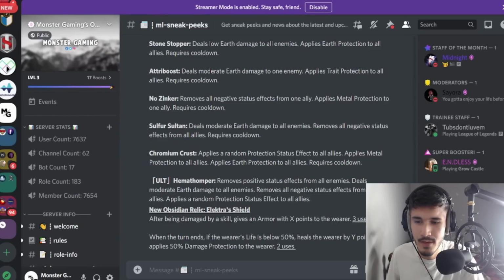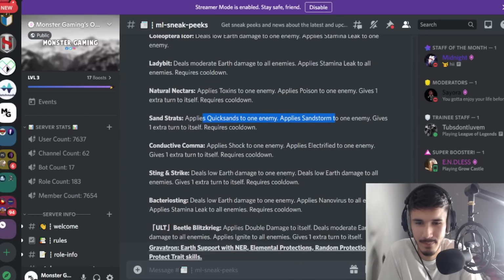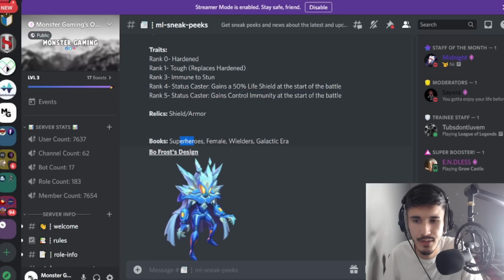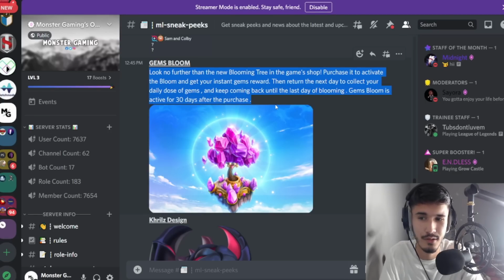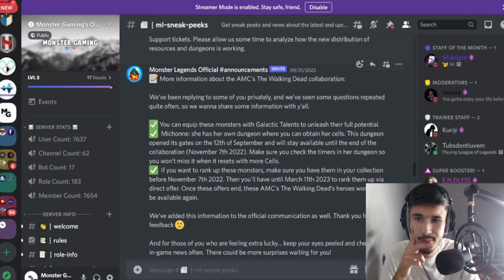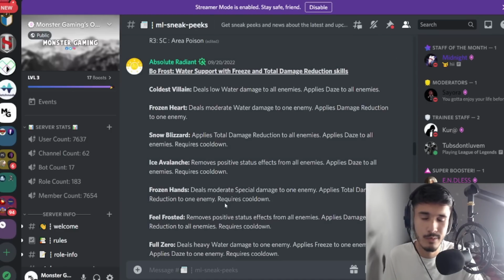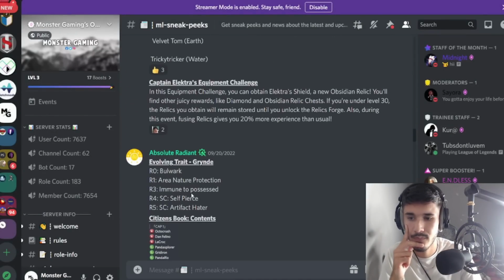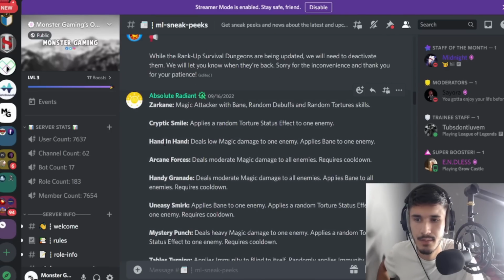Monster Legends: NEW Way To Farm GEMS In The Game! | NEW Mythic LEAKED, Tales Challenge & More!